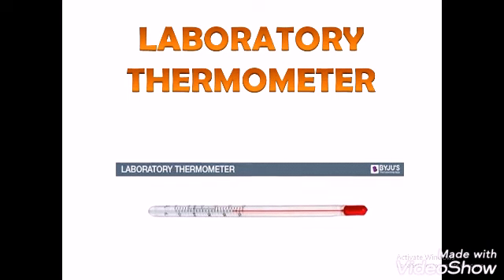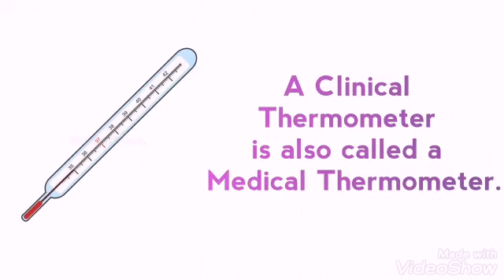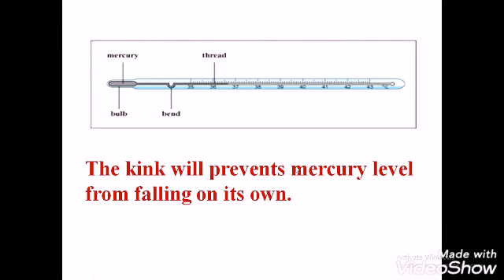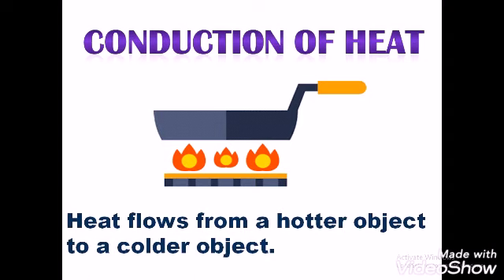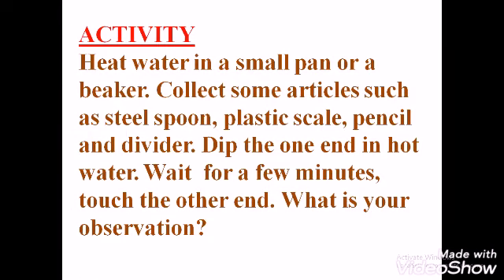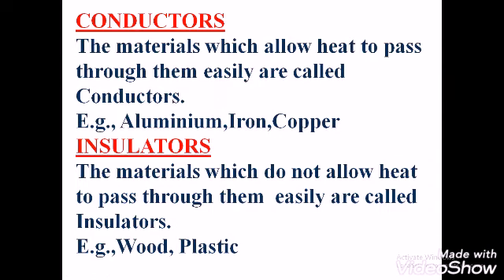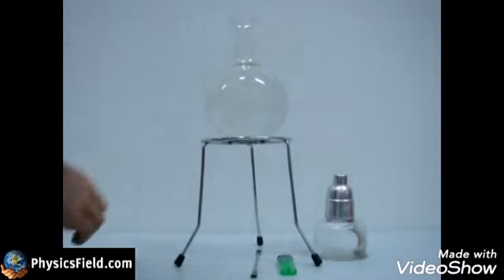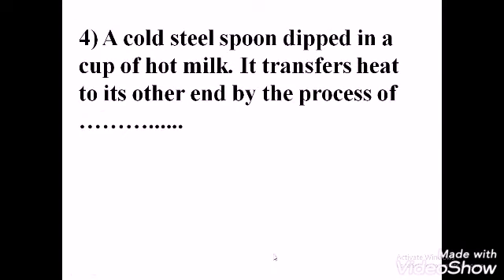FOR VII TH STANDARD | TRANSFER OF HEAT